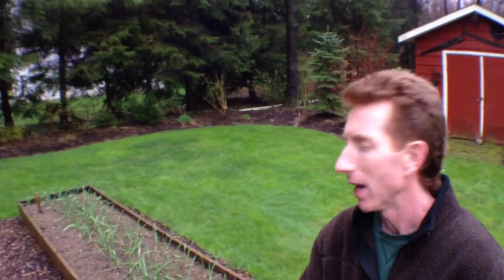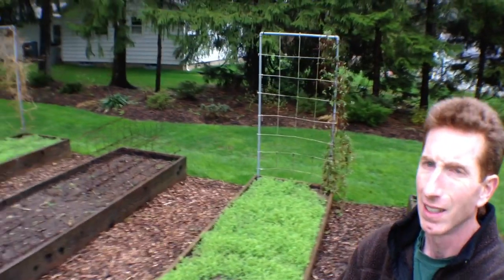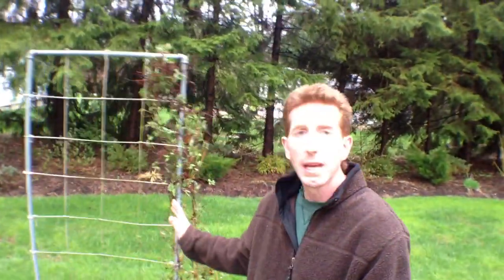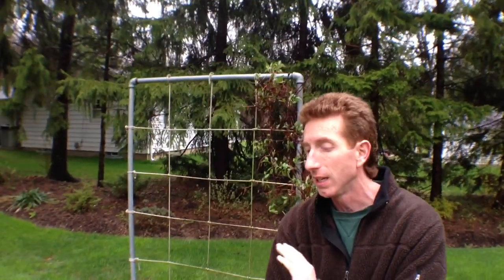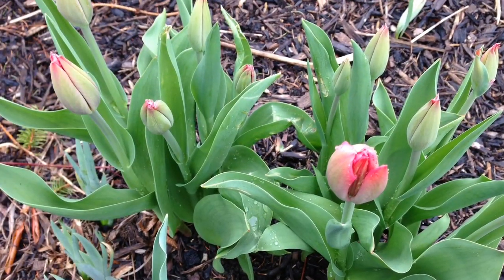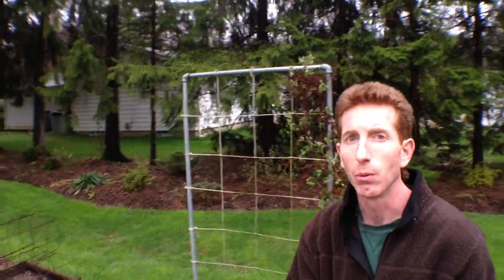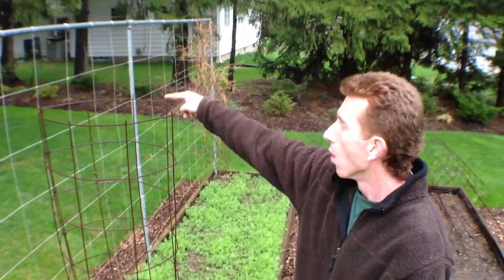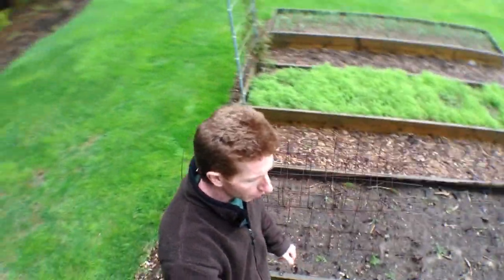How To Build A Raised Bed Garden - Vegetable Gardening - YouTube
Garden - Raised bed gardening is by far the most efficient way to garden. This will allow warmer soils in the early spring, which will give your vegetables a head start on the growing season. Soil, sun and water are the three main things you must focus on for a successful garden. If I have to choose though I would pay extra attention to the soil, because what you feed your vegetables is what feeds you. Good nutritious soil is key.
I am always trying to get better and having a ton of fun learning how to improve my videos.
Be sure to watch the following video below,